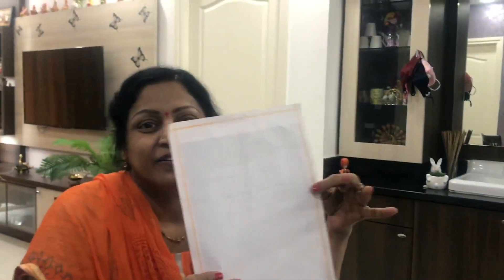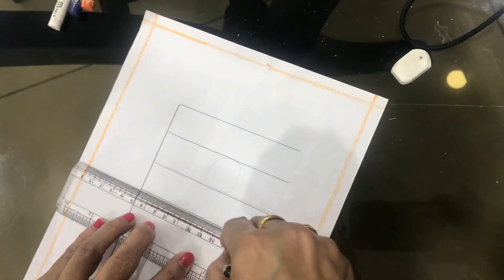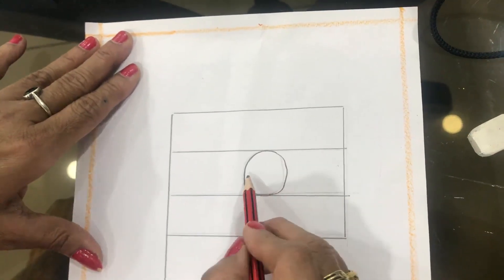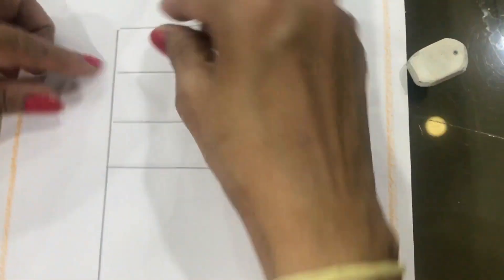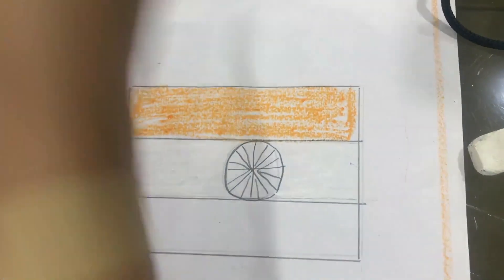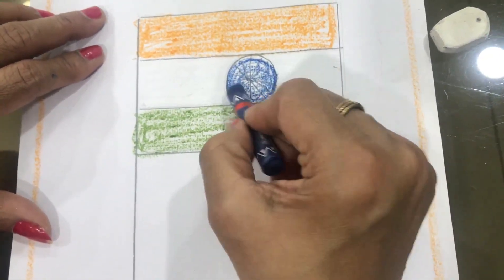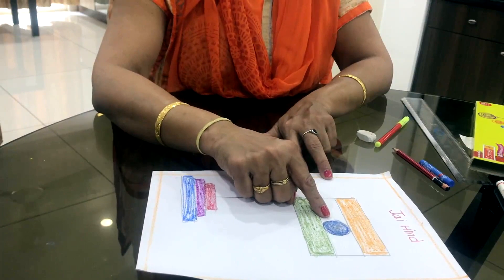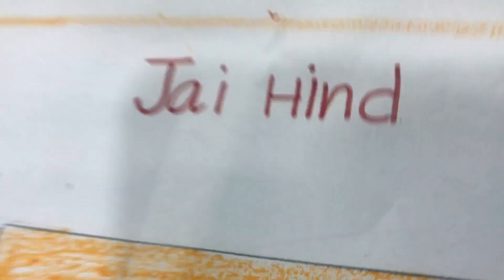Drawing Activity - Indian National Flag